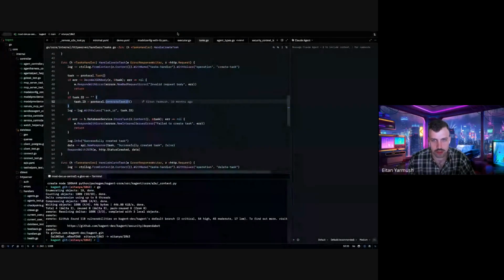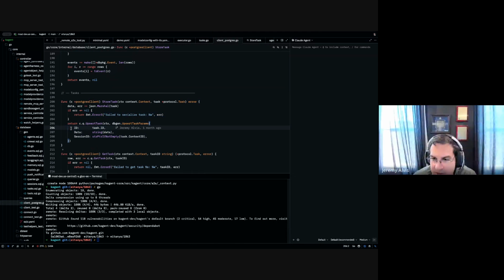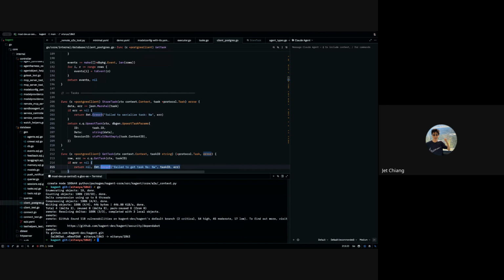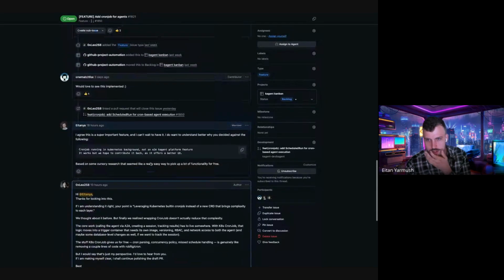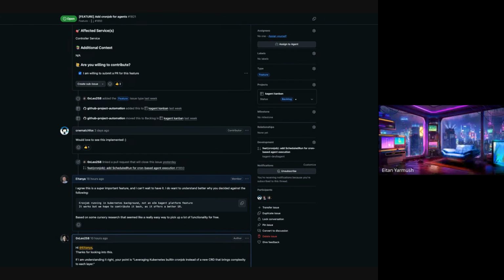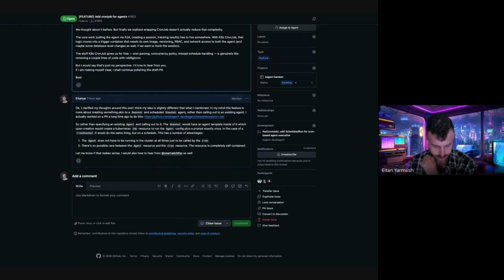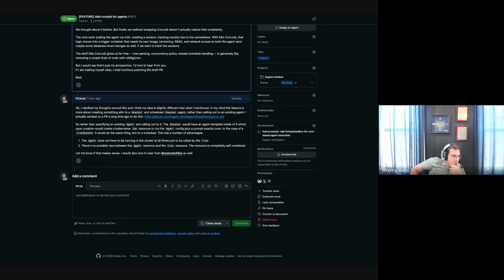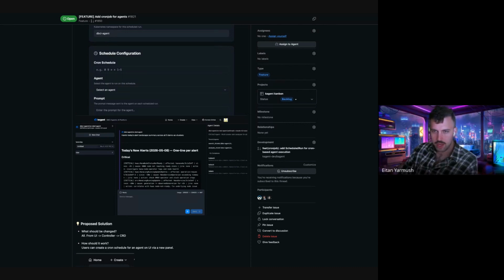Kagent contributors meeting - 2026/05/14 11:28 EDT - Recording